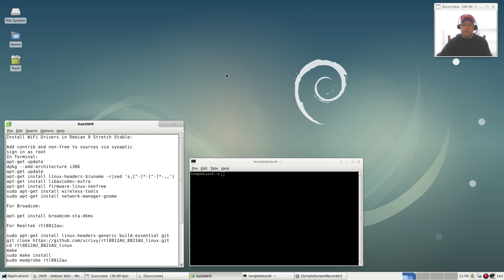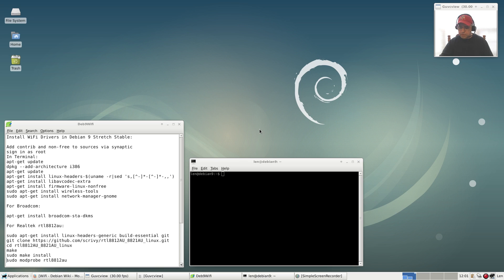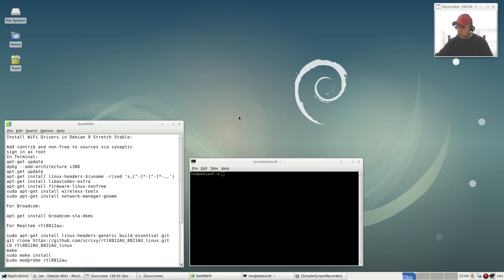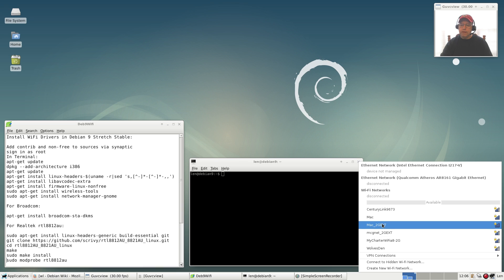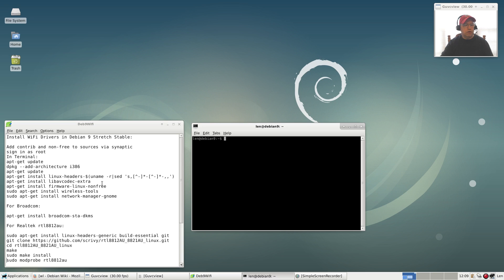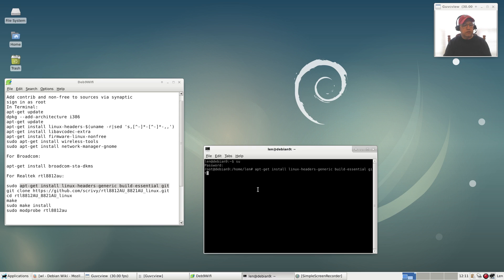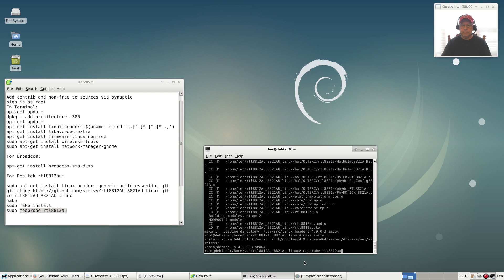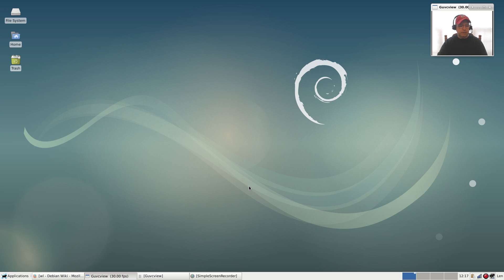How to Install Your Wifi Drivers in Debian 9 Stretch Stable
In this video I show you the process I use to install my wifi drivers in Debian 9 Stretch Stable. Hope you enjoy!
Show Notes:
Install WiFi Drivers in Debian 9 Stretch Stable:

For Broadcom:

apt-get install broadcom-sta-dkms

For Realtek rtl8812au:

cd rtl8812AU_8821AU_linux
make
sudo make install
sudo modprobe rtl8812au